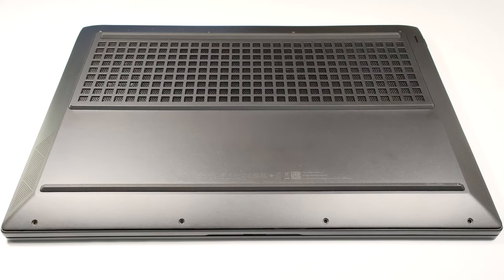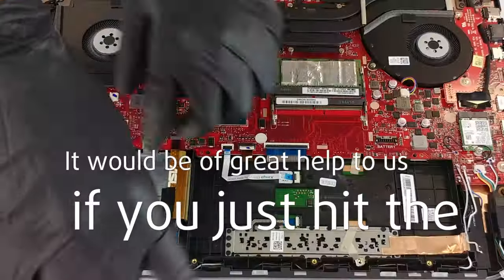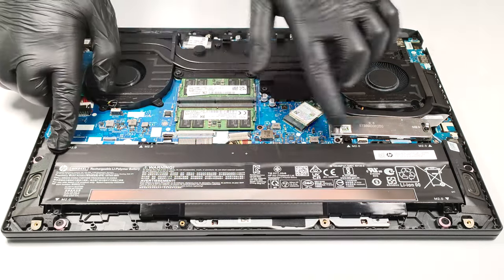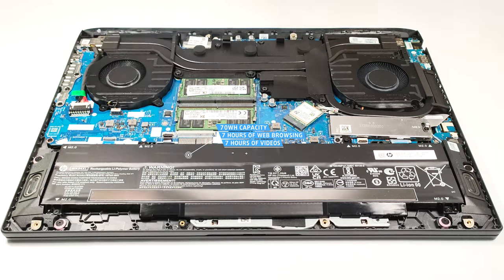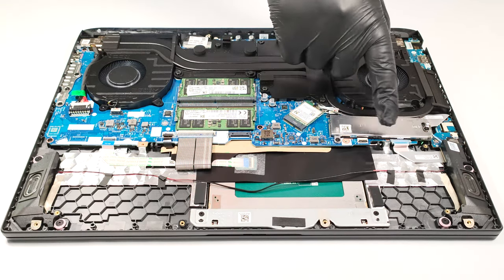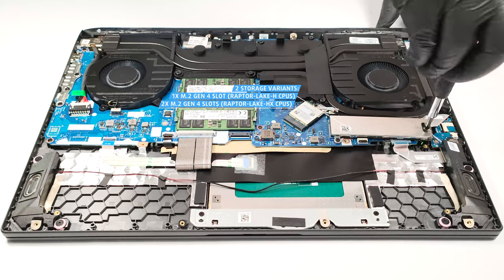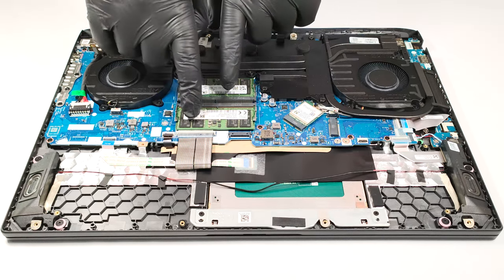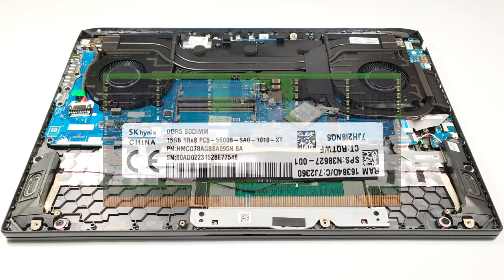🛠️ How to open HP Victus 16 (16-r0000) - disassembly and upgrade options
✅  LaptopMedia.com